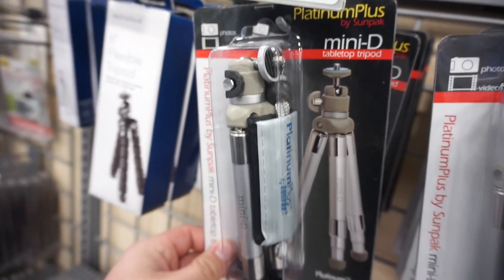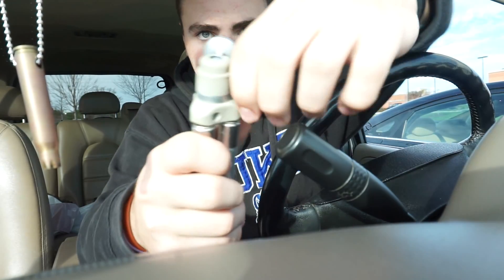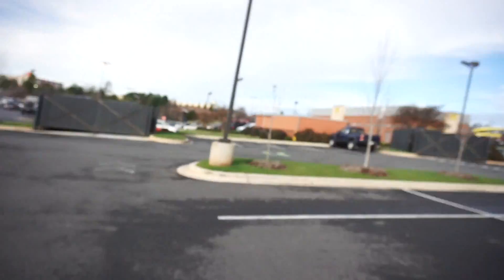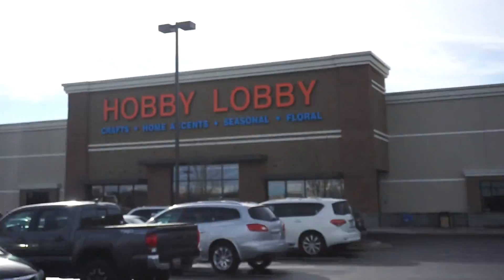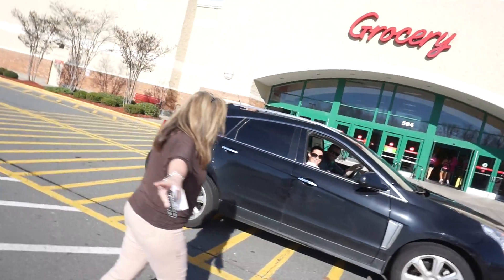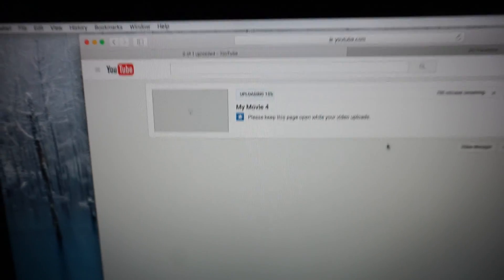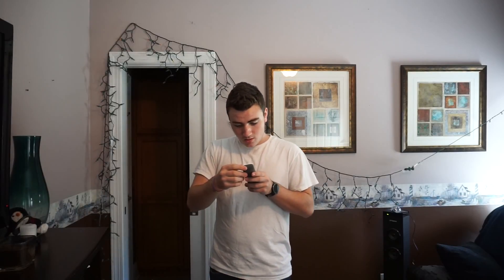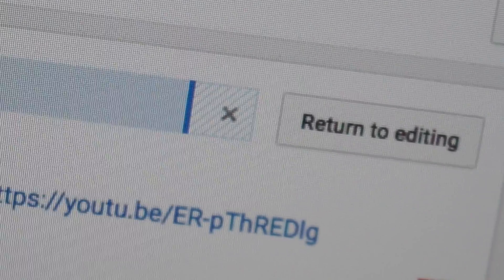Dogs got new toys!!!!!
Guys don't forget to alway live life to the fullest never give up and just be you !
you guys are great DON'T forget to
KEEP SMILING